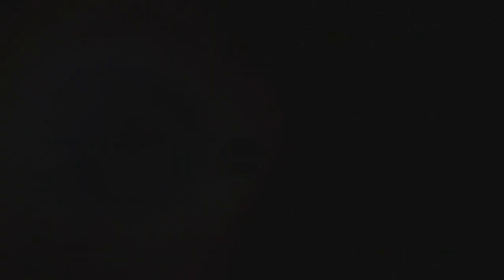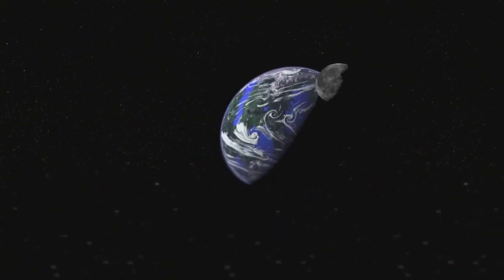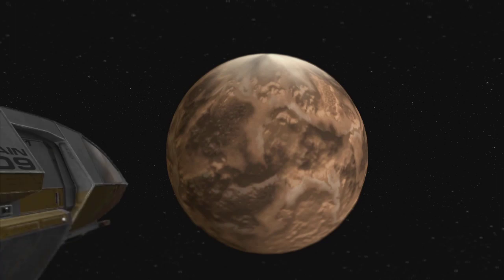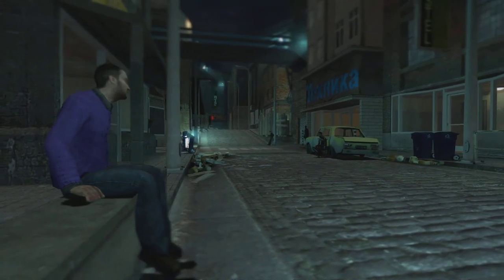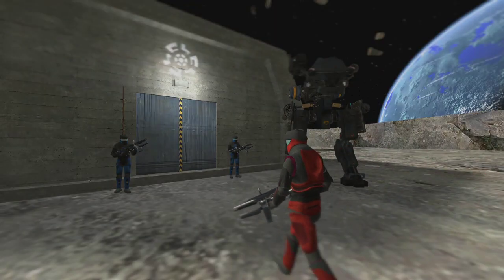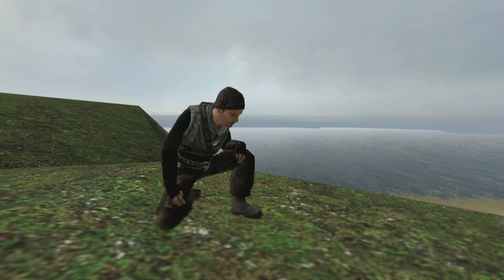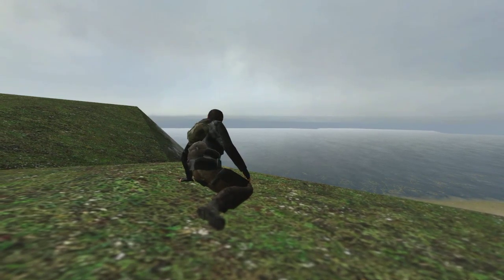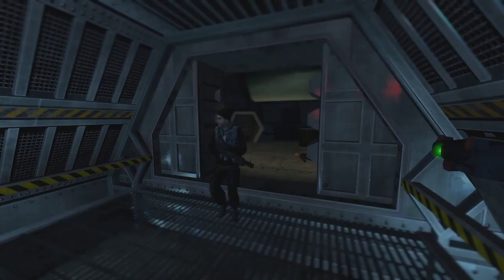"The Nomad" (Short Sci-Fi Story)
Here's a bit of an experiment. In all reality it's practice for a larger project in the future.